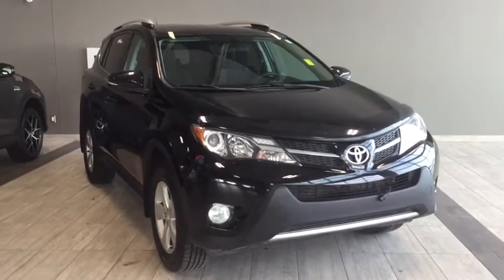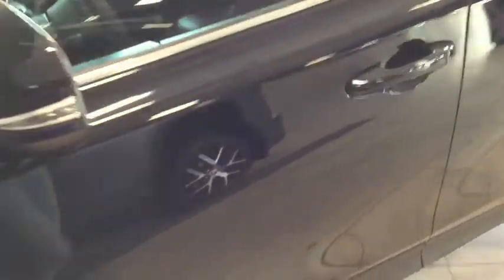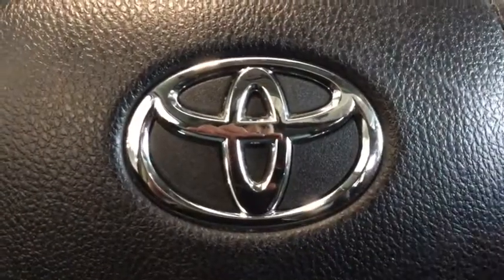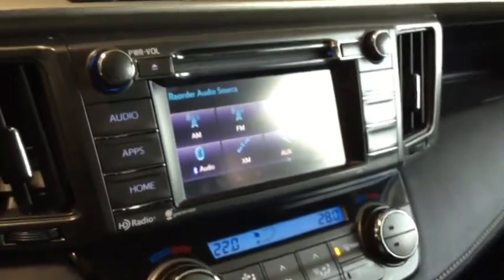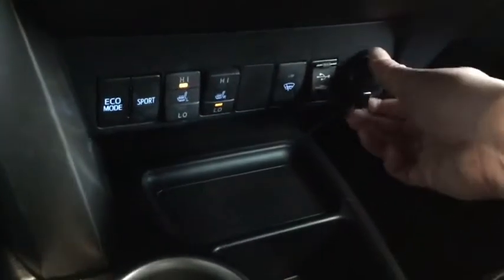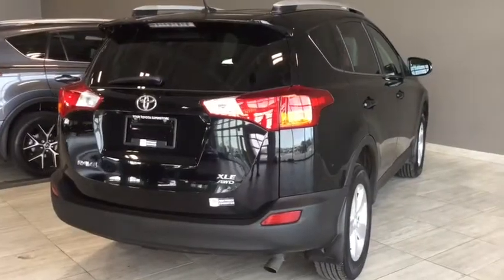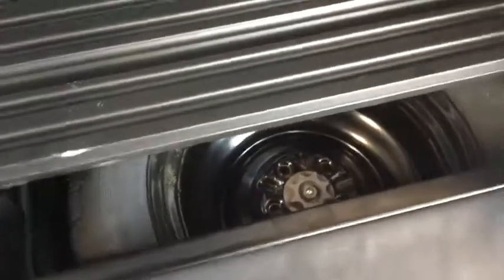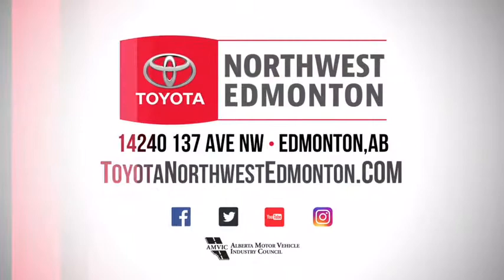2014 Toyota RAV4 XLE | Toyota Northwest Edmonton | 8RA3709A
You’re a busy person with a lot on the go, so why not have a vehicle that fits your lifestyle? Meet the 2014 Toyota RAV4 XLE AWD. This peppy little number has all the features you want including front fog lamps, roof side rails and rear view camera. What about hands free calling and plenty room for cargo.

If you’d like to take it for a test drive, simply click, call, or come in and speak with one of our Product Advisors and they will be happy to help.

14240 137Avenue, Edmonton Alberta